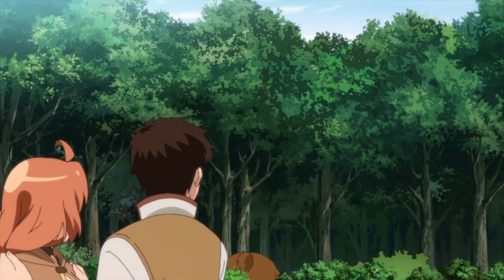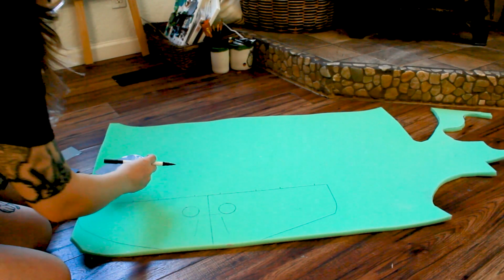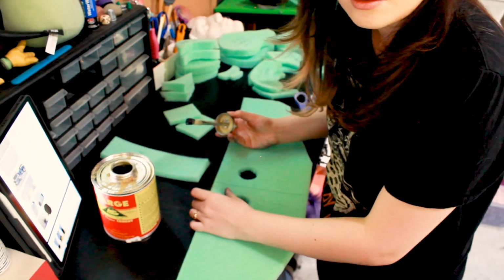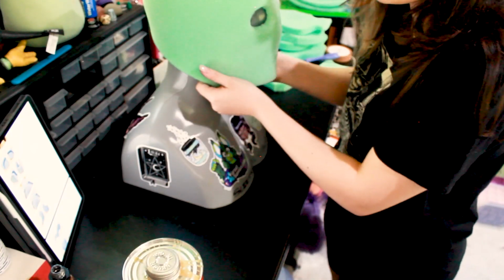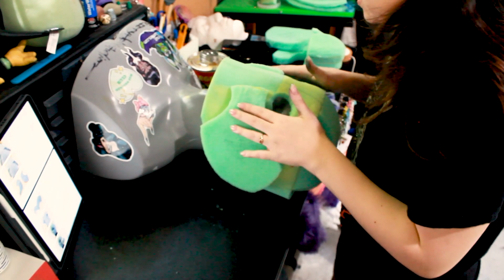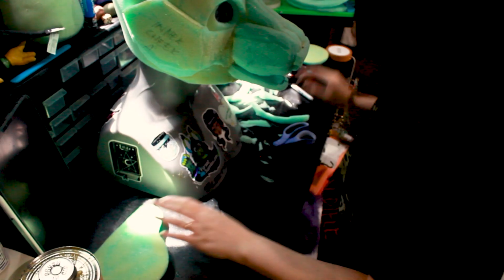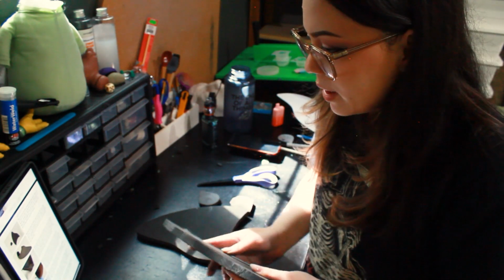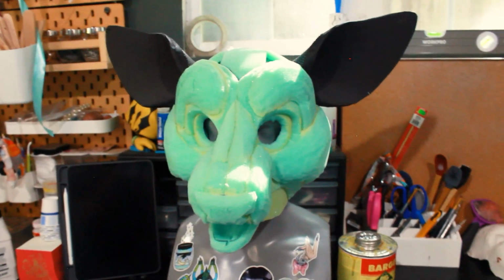Building a Fursuit: The Foam Base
We're building a fursuit! Meet Marian the deer (affectionately known as Deer Mom among her friends and fans)

I apologize profusely for using a 15-year-old potato-quality camera; I promise to do better.

Editor: @benfrediscool

Barge Cement
Turkey Carver (Mine is probably 35 years old gifted by my Aunt)